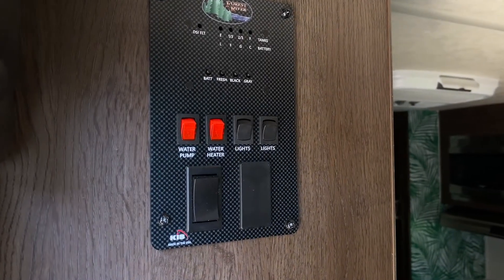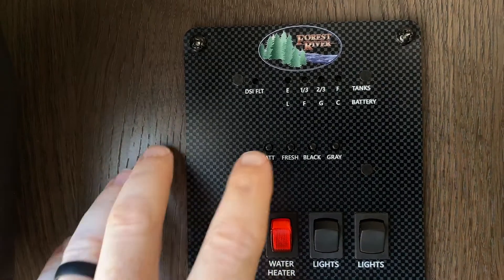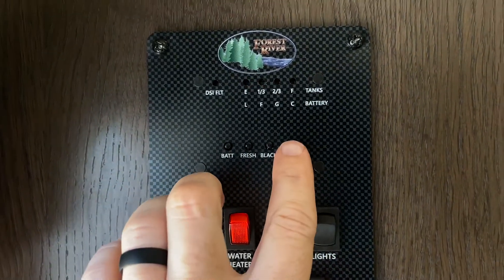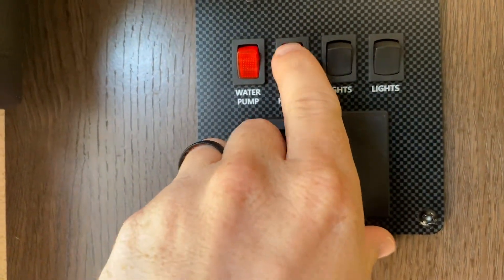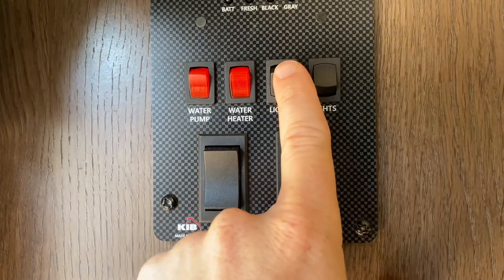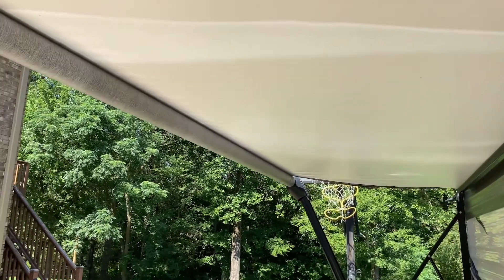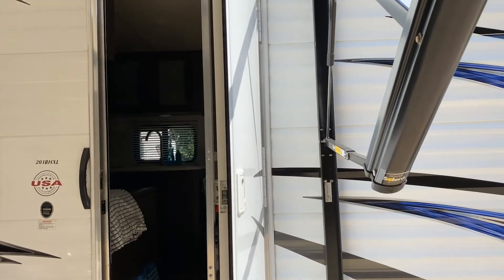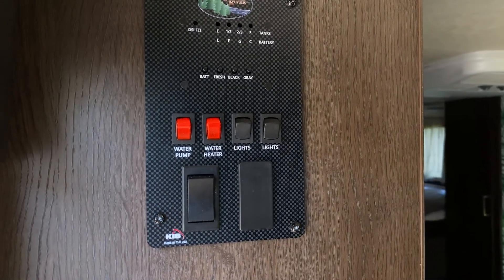Control Panel for Alice